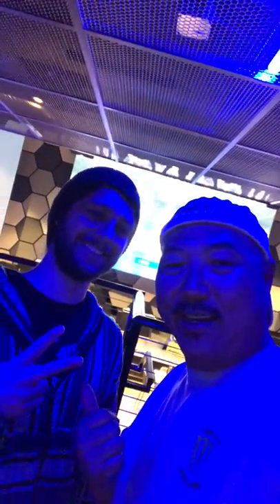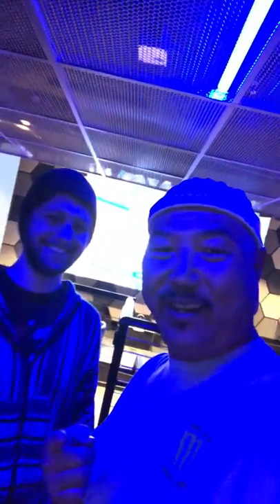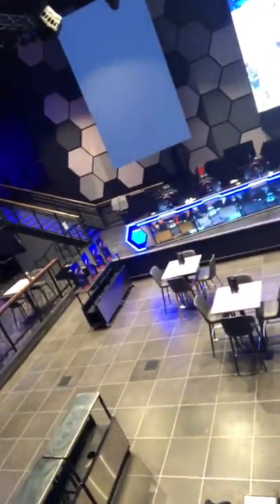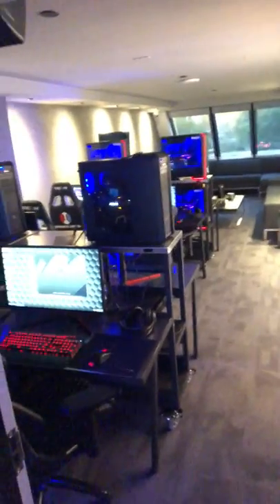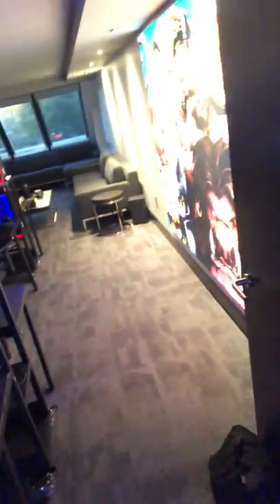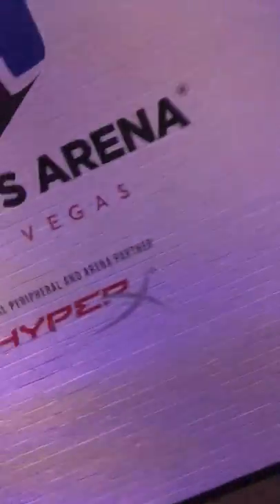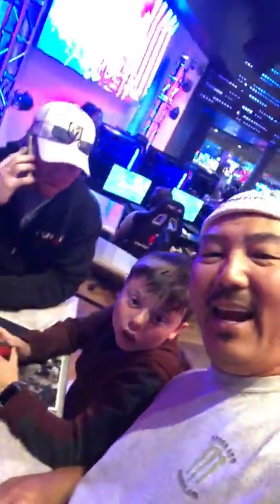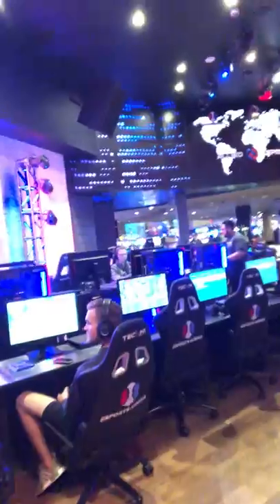Kenjo's Adventure ~ Esport Tournament Gaming ~ Luxor Hotel & Casino Las Vegas